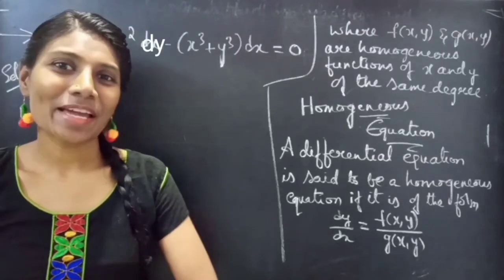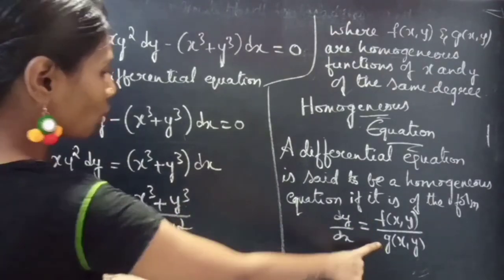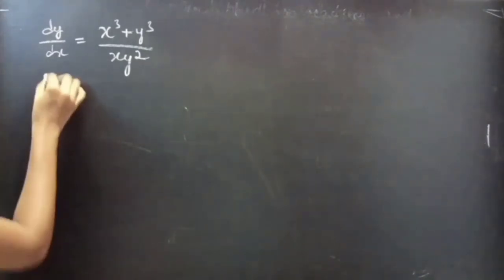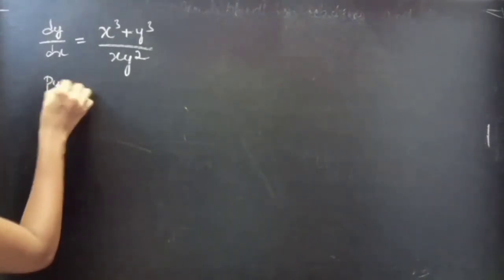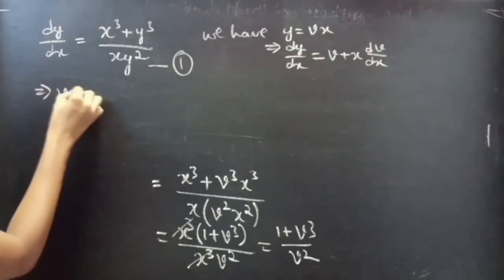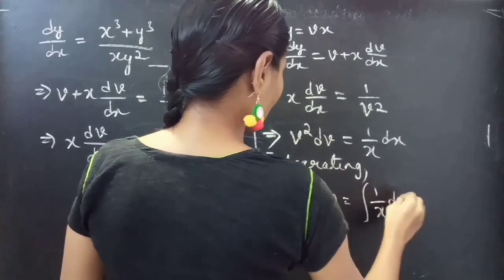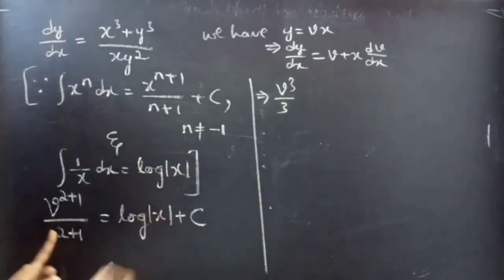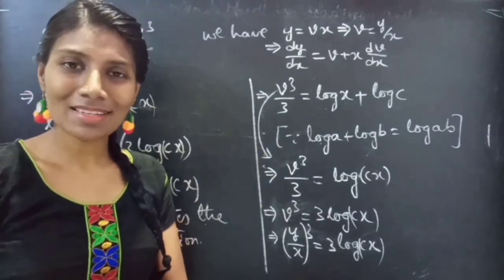Solve xy^2dy-(x^3+y^3)dx=0 HomogeneousDifferentialEquation DifferentialCalculus L389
Hello, People!

In this video, we have solved a differential equation which is homogeneous by putting y=vx. Please observe each and every step with patience to learn better.

My hearty thanks for all the subscribers, supporters, viewers and well-wishers❤.

Yes! I'm reading your uplifting comments...

Thanks for all the love and support towards my journey...😊

With Love,
Chinnaiah Kalpana🍁

Note:

*  Homogeneous equation:

A differential equation is said to be a homogeneous equation if it is of the form
dy/dx = f(x,y)/g(x,y)
where, both f(x,y) and g(x,y)are homogeneous functions of x and y of the same degree.

*  f(x,y) and g(x,y) can be written as
f(x,y)=x^α Φ(y/x) and g(x,y)=x^α Φ(y/x)

given equation becomes,
dy/dx = Φ(y/x)/Ψ(y/x)

put y=vx
then
v+x(dv/dx)=dy/dx